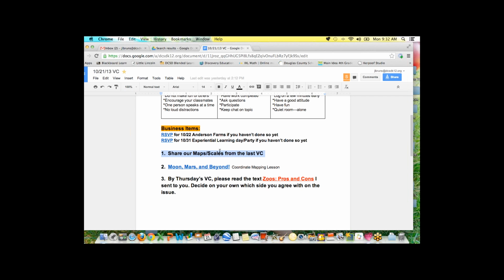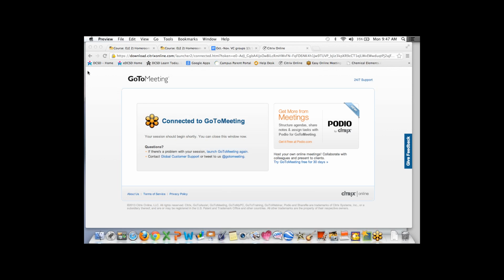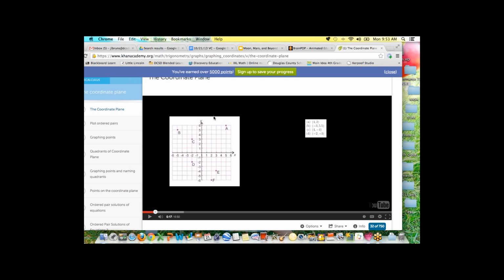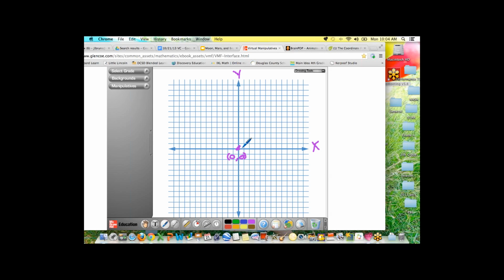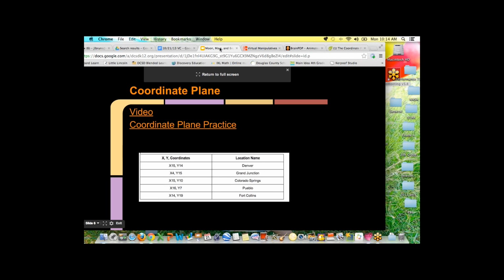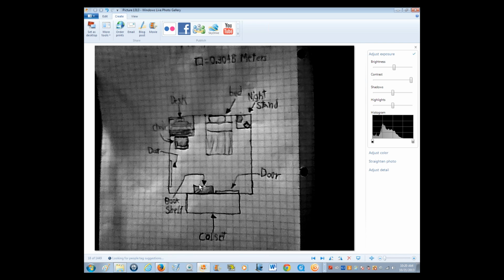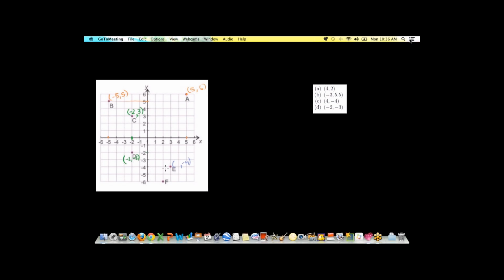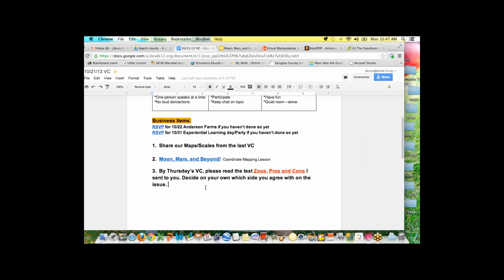Mrs Bruns 4th 6th 10 21 13 9 31 AM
10/21 Moon, Mars, and Beyond VC